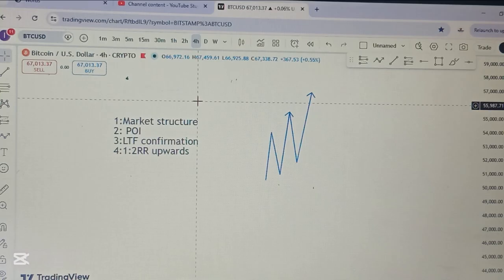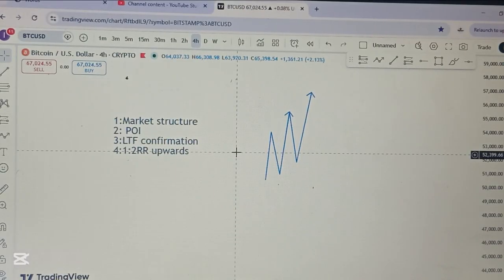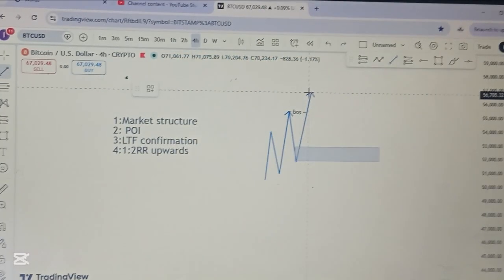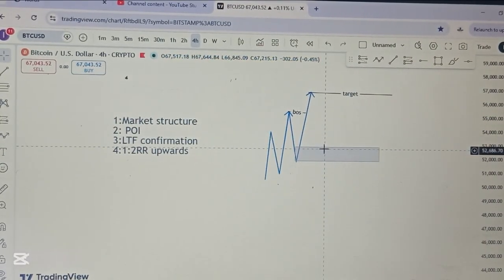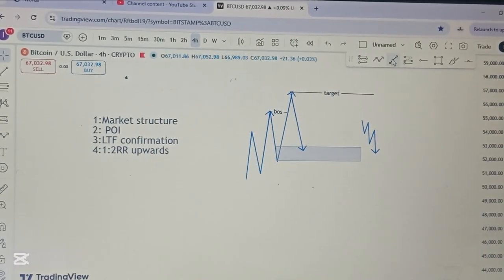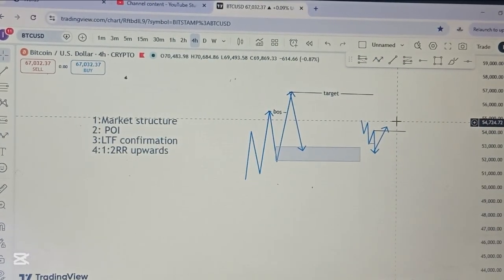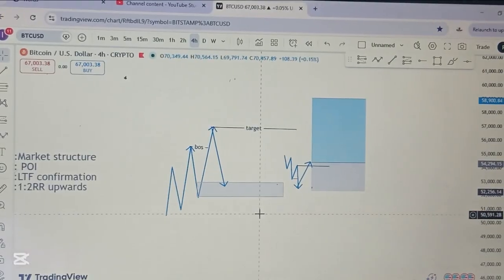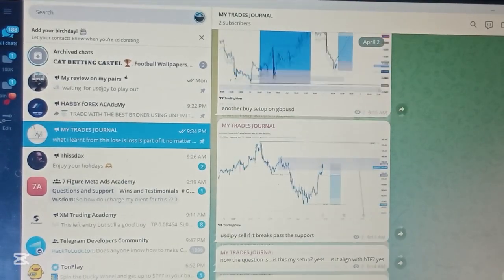The Only LTF Confirmation You Need (Order Block Strateg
Most traders overcomplicate entries… but the truth is, you only need ONE solid confirmation.

In this video, I break down the exact LTF (Lower Timeframe) confirmation I use with order blocks to avoid fake moves and stop getting trapped.

If you’ve ever:

- Entered too early and got stopped out
- Missed clean entries
- Felt like the market is always against you

Then you’re missing this.

This strategy will help you:
✔ Spot high-probability entries
✔ Avoid fake breakouts
✔ Trade with more confidence and precision

Simple. Clean. Effective.

Watch till the end — this might change how you enter trades forever.

💬 Comment “LTF” if you’re ready to improve your entries